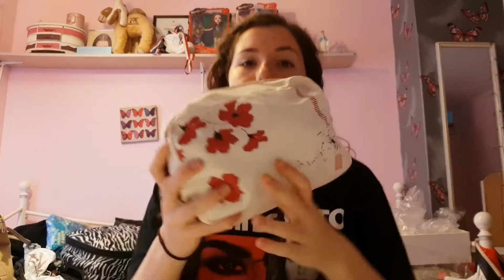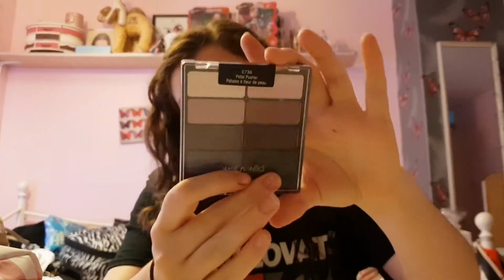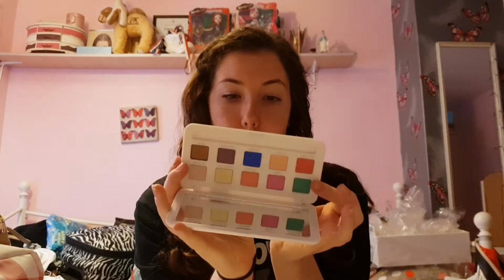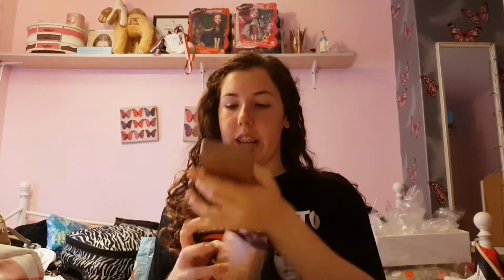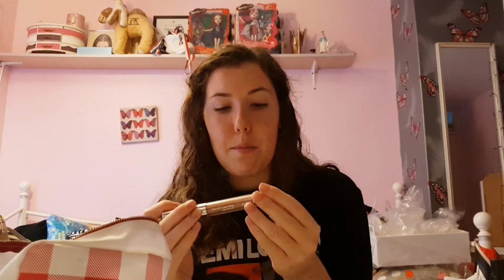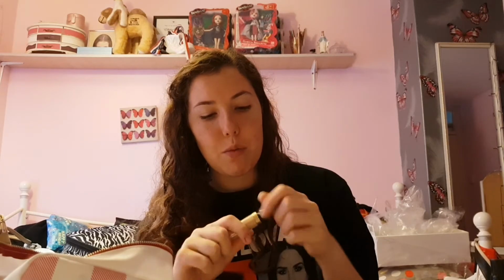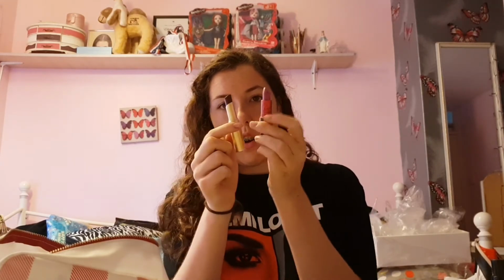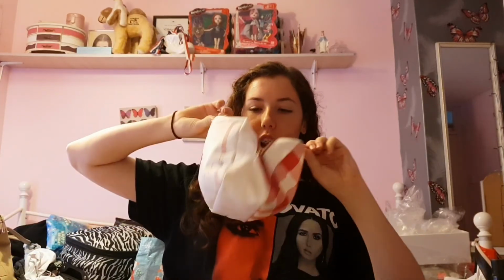Whats in my makeup bag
This is an old video from 2017 that I never posted so thought I'd post it as a bonas video 😁

more great content coming soon including my travel series!!!